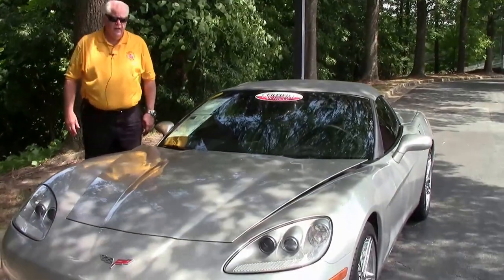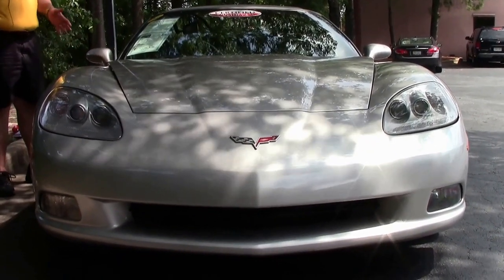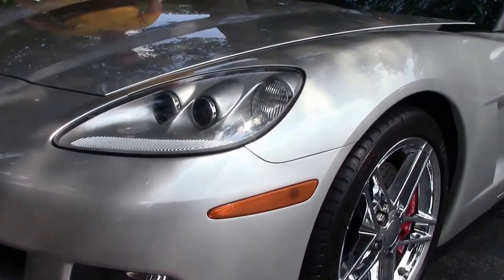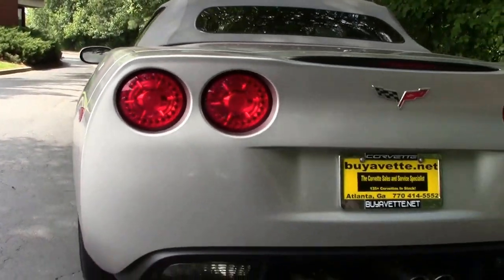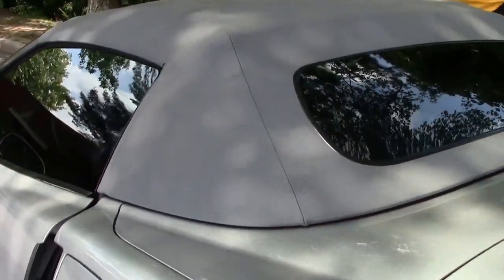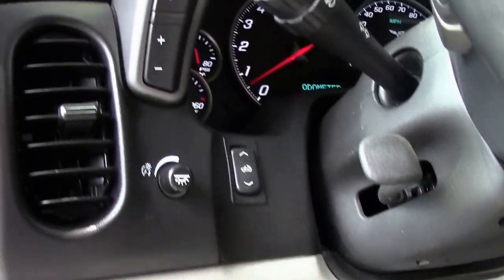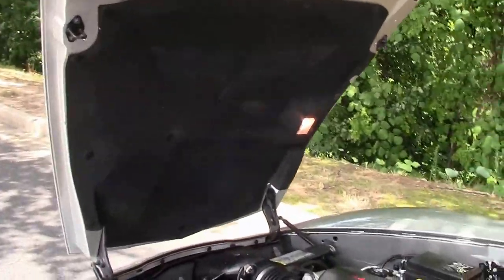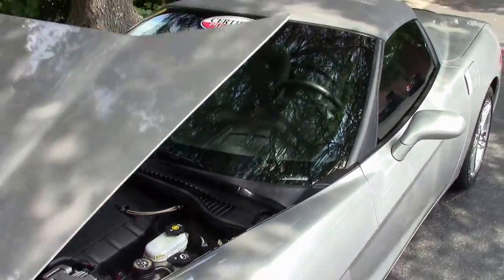2006 Corvette Z51 3LT Convertible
corvette, all years, new, used, classics, collectible collector